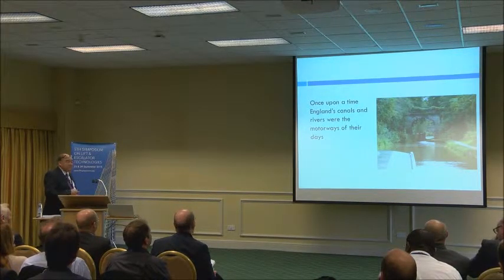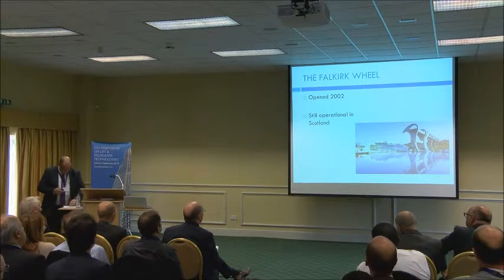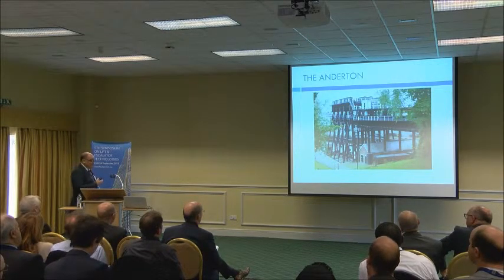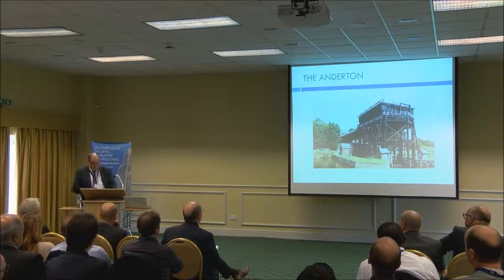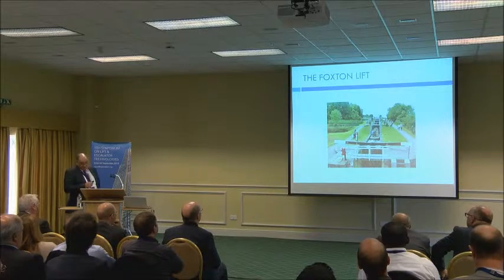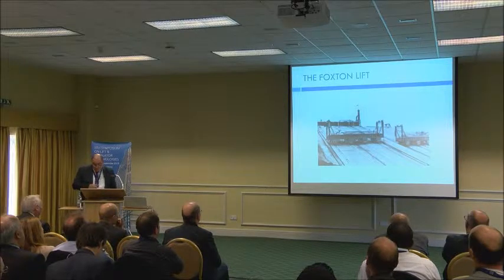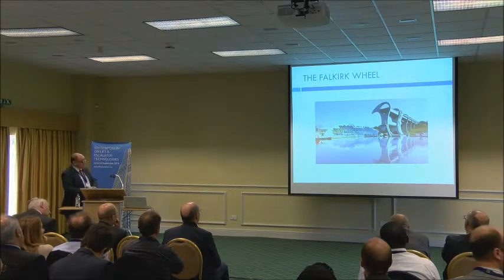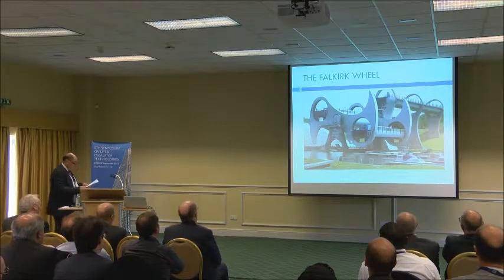Boat Lifts through the Ages in the UK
Author: David Cooper